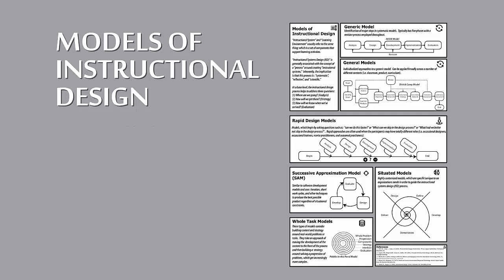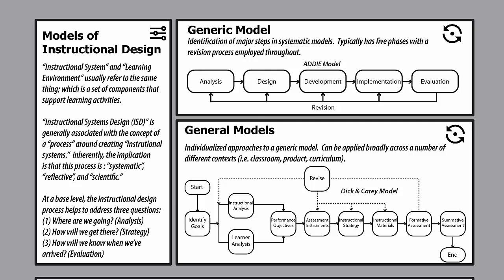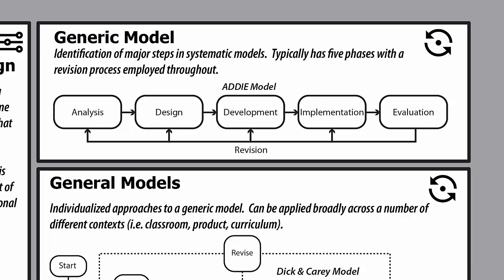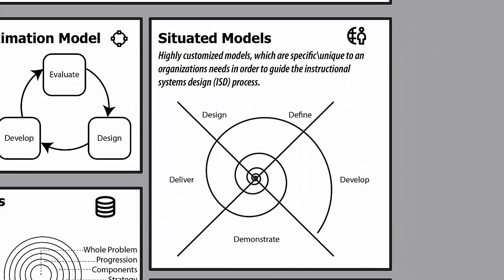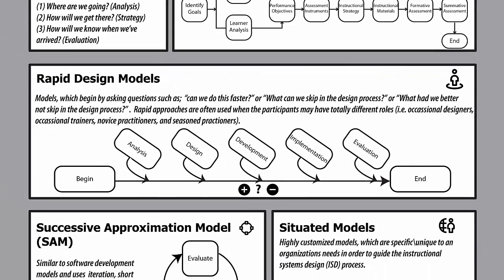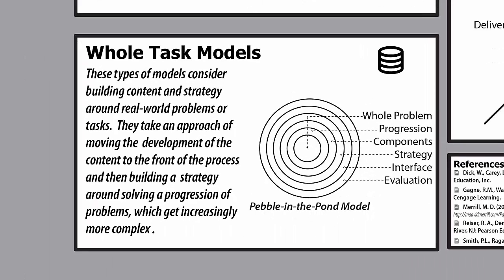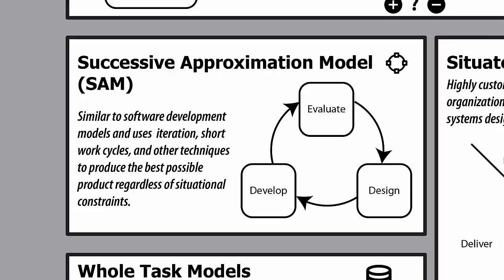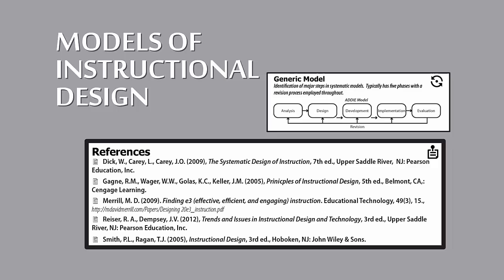Overview of Instructional Design Models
A quick view of some of the different models of instructional design and some background as to how they emerged.